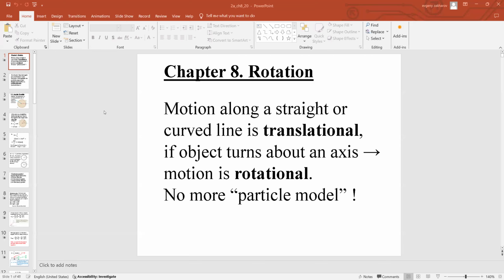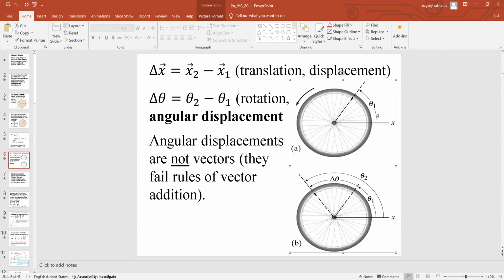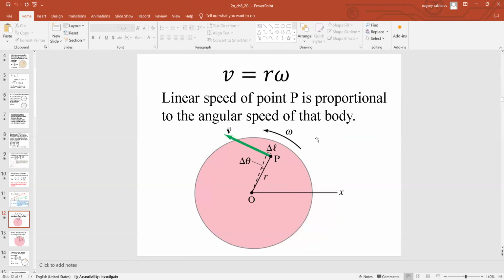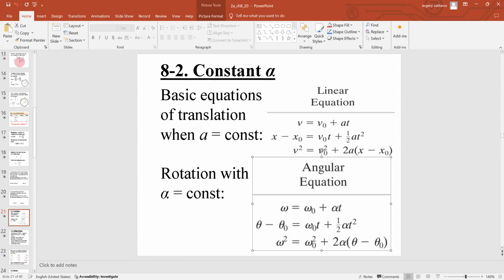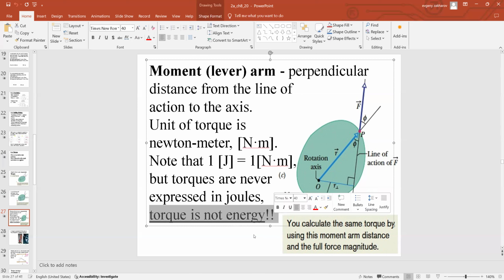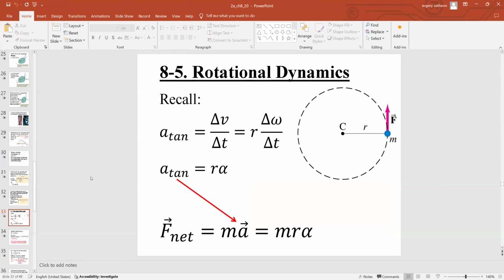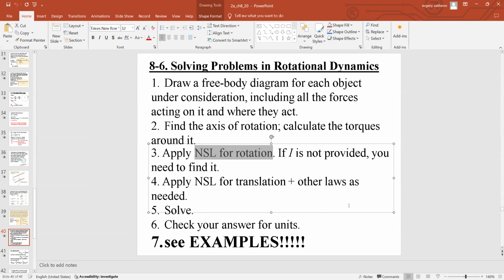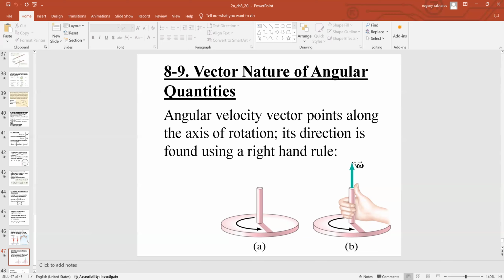ch 8 video lecture